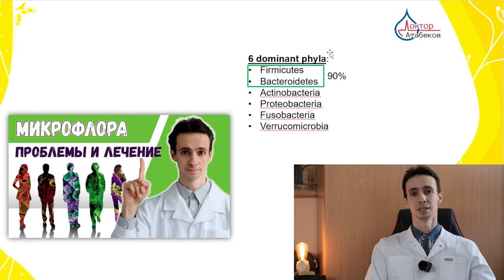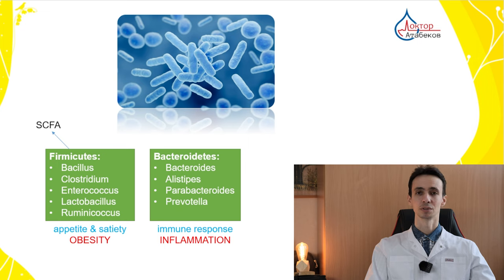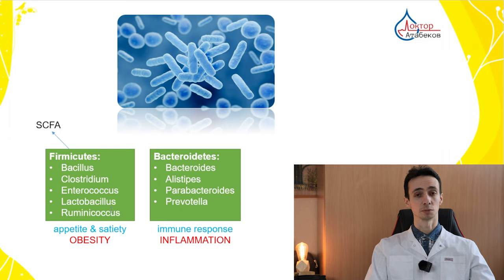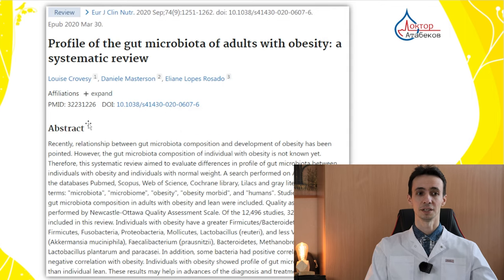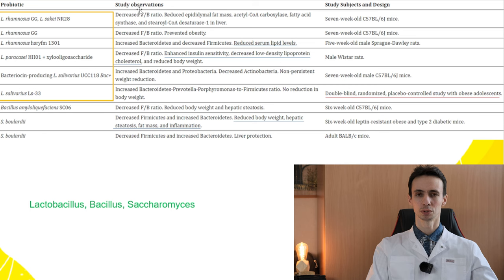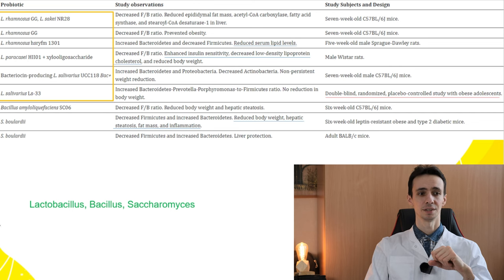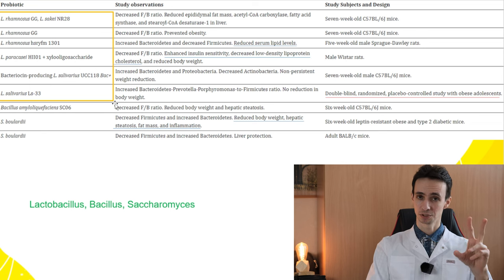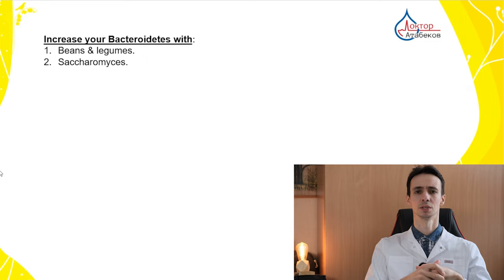Change your gut microbiome to lose weight and decrease blood glucose. Easy method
Firmicutes are antiinflammatory bacteria in our guts. Bacteroidites are protective, they stimulate immunity and inflammation. if disbalance occurs to the side of Firmicutes - high appetite, fat deposition and obesity may occur.